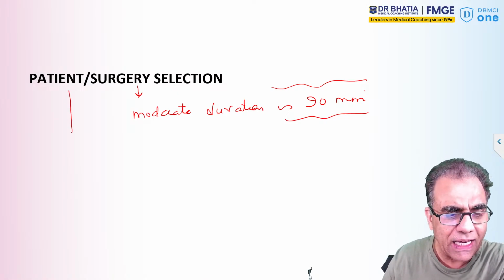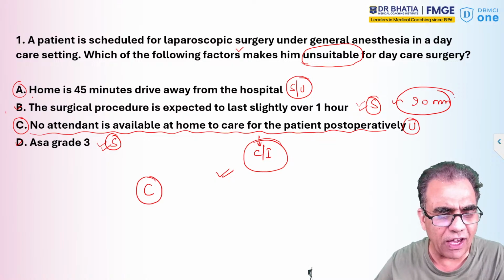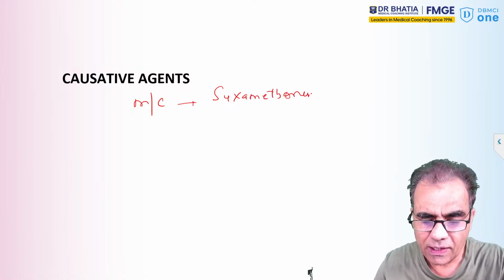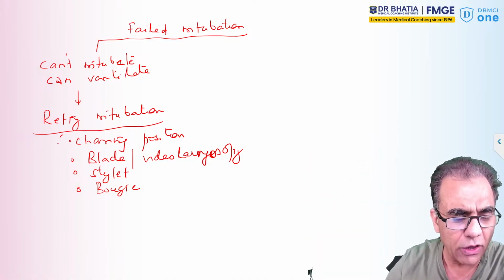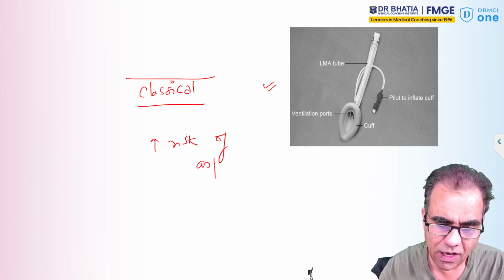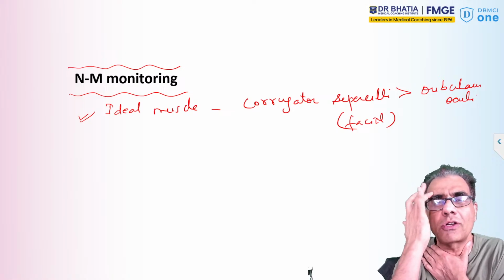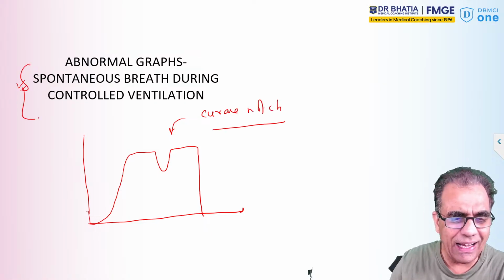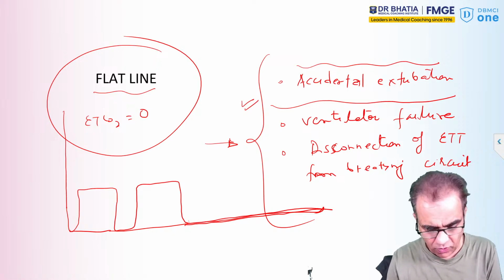FMGE July'25 Anesthesia Analysis & Mega Recall Session | FMGE July' 25 Paper Discussion | DBMCI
Welcome to the FMGE July'25 Anesthesia Analysis & Mega Recall Session by DBMCI! 📚📝

In this exam analysis and Mega recall session, we will review all the key points from the FMGE July'25 exam. We will analyze the FMGE July 2025 Exam difficulty Level and FMGE 2025 Paper Pattern, and recall subject-wise questions.

Join us to gain valuable insights. Don't miss out on this opportunity to learn from the best!

📱 For any course related query contact here : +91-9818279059